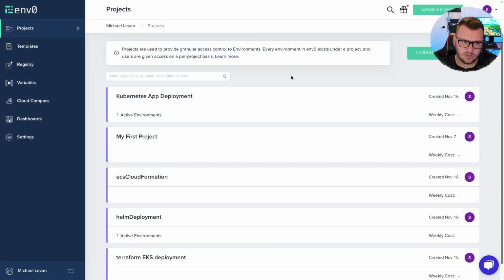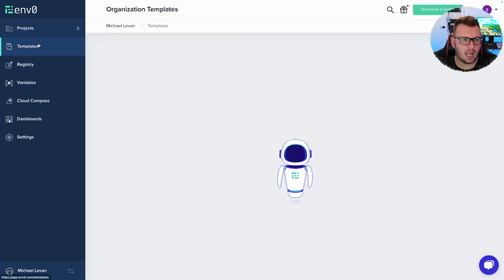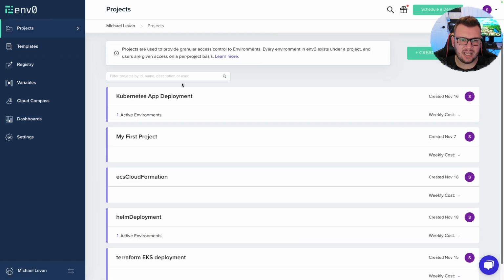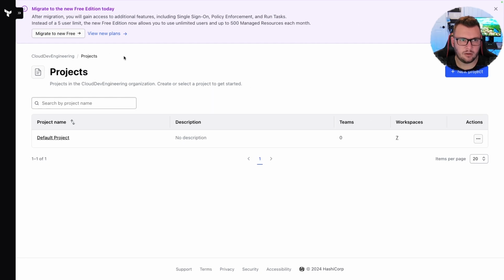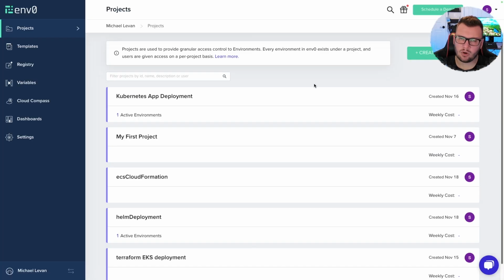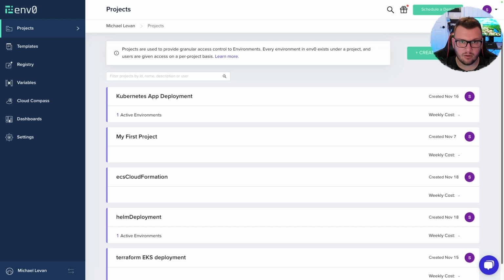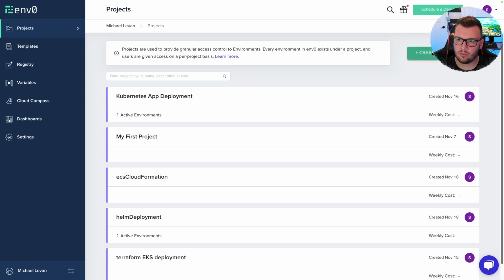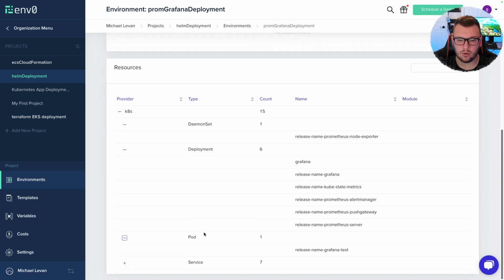Why And How To Use env0 (2025)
In this video, I break down why a tool like env0 can be helpful for you in production and how you can use it.